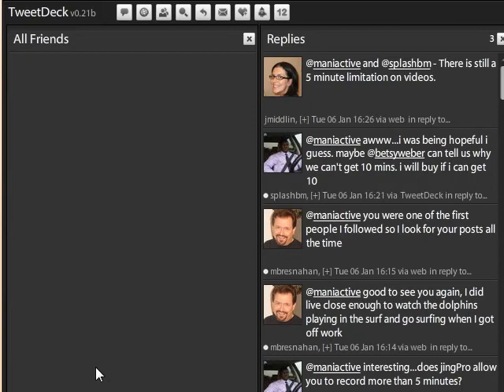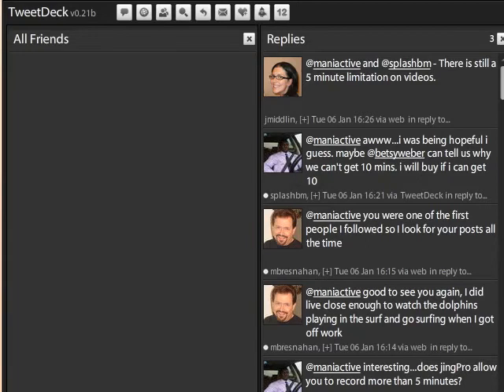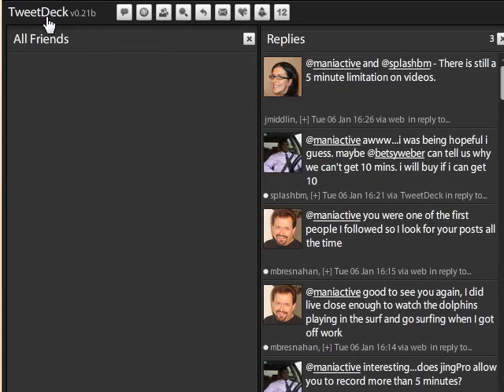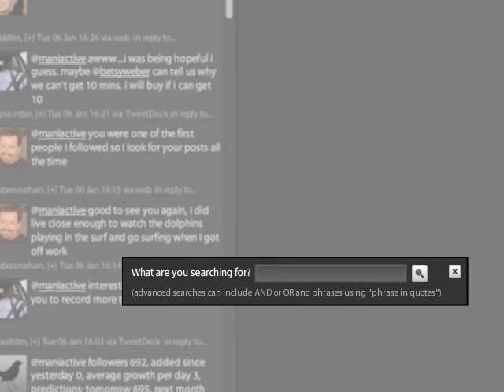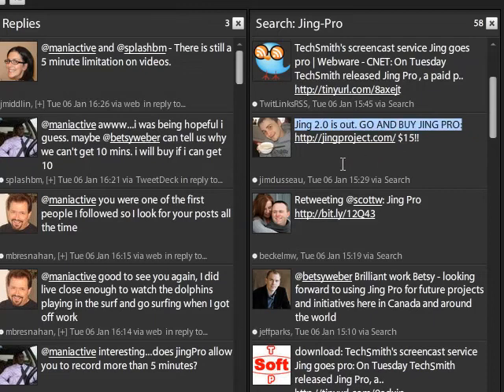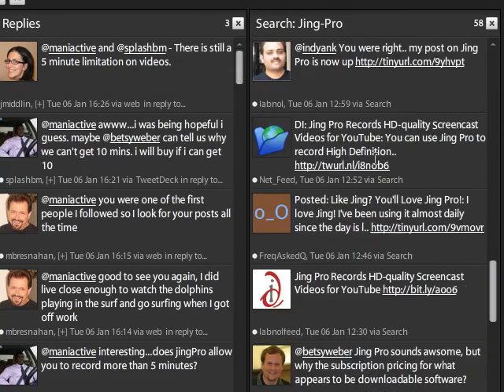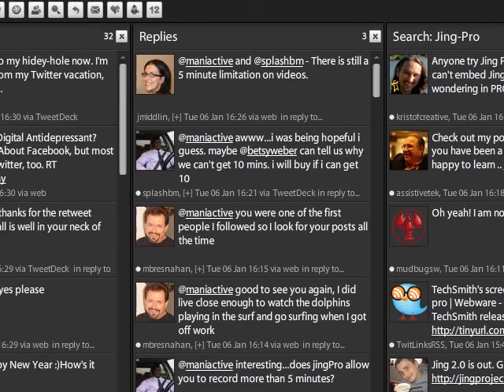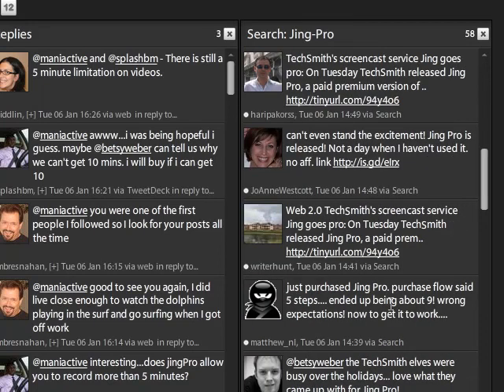Using Jing Pro to Demonstrate TweetDeck Search Function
Techsmith released Jing Pro. On the day of the release, I bought it & used it to demo how a company might use TweetDeck to monitor what people are saying about a new software or press  release